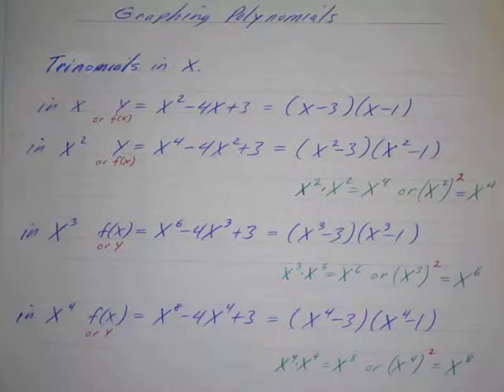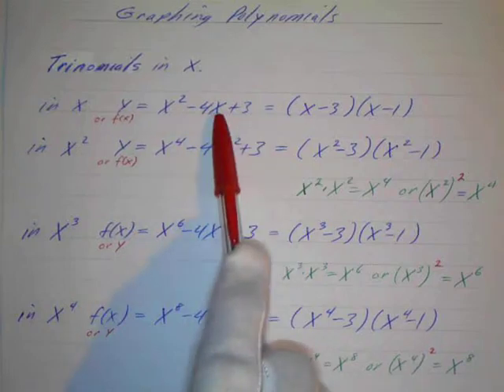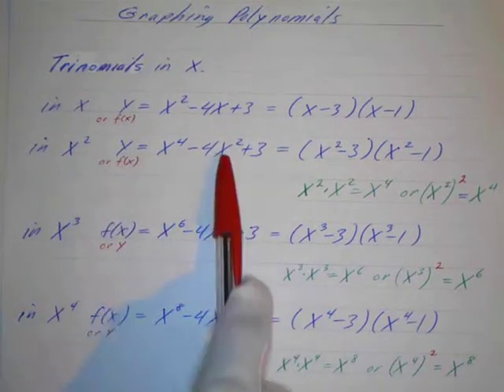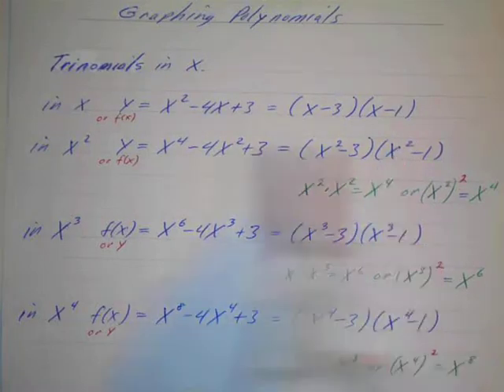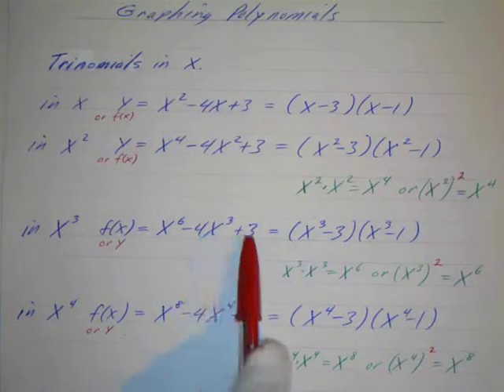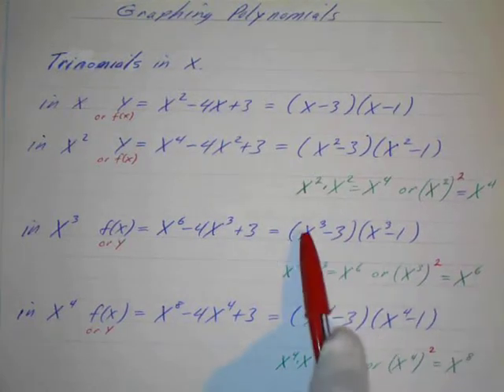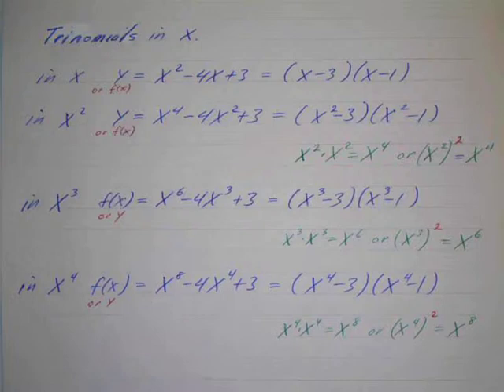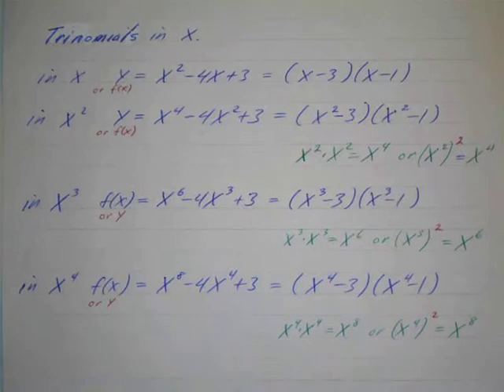Graphing Polynomials (a)